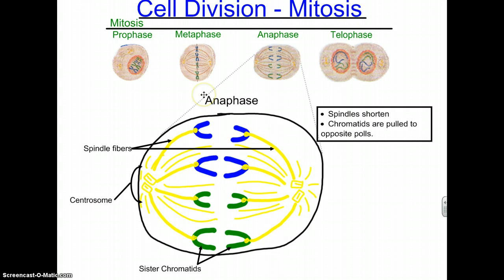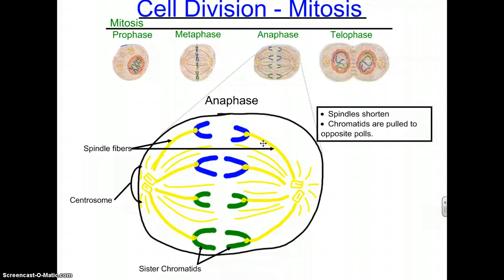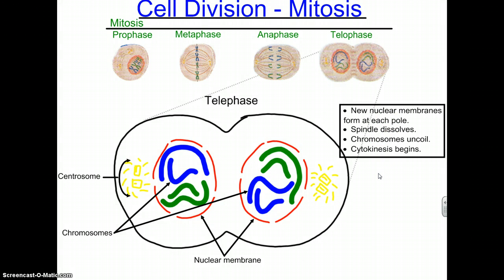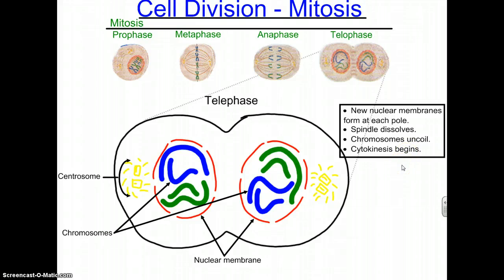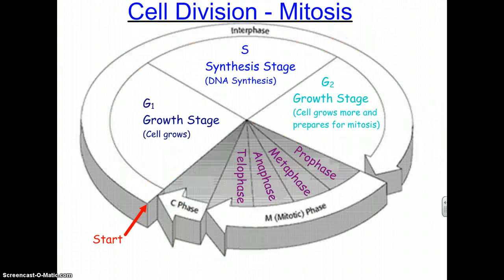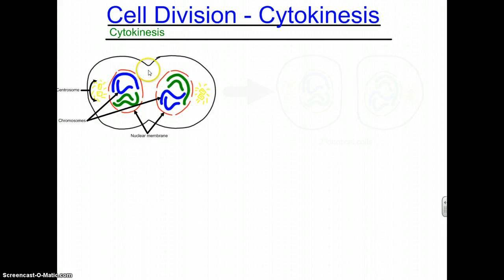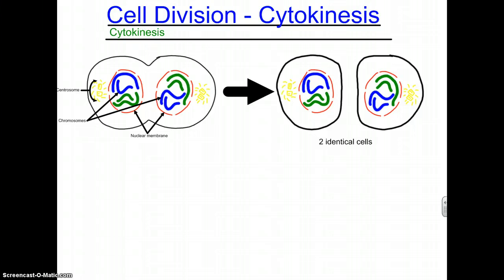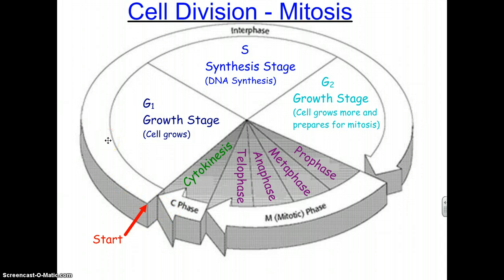Mitosis Anaphase and Telephase with some Cytokinesis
A brieef description of the stages Anaphase and Tlephase of Mitosisi.